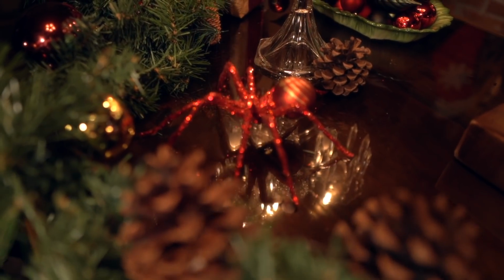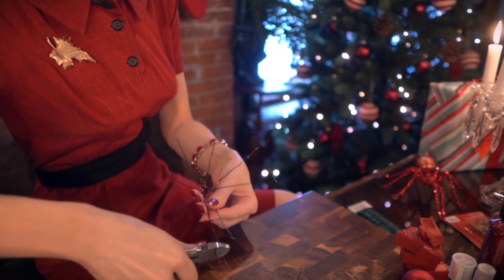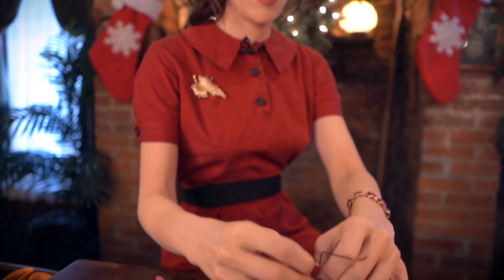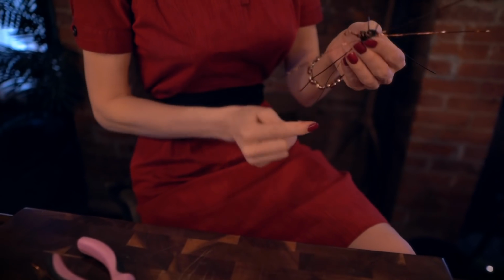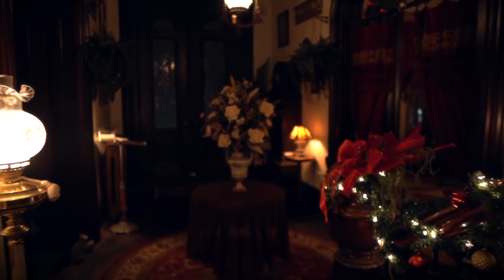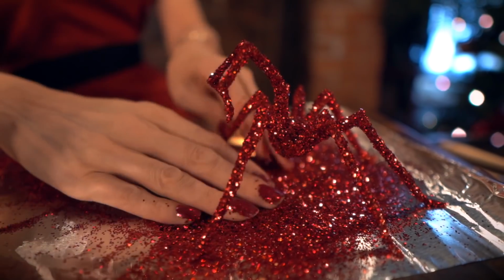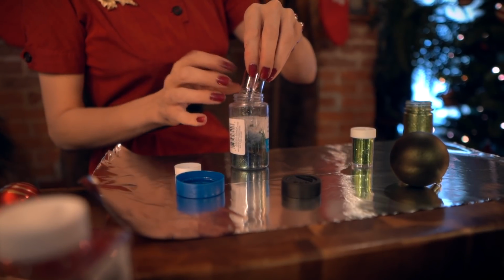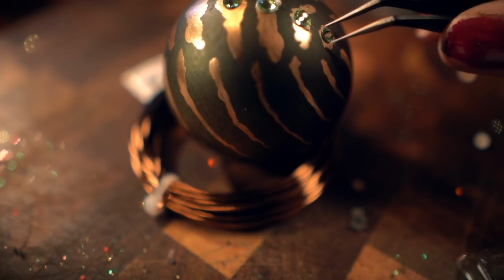Arachnid Ornaments - From the Mind of Christine McConnell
In this episode I show how to create your own creepy Christmas ornaments!